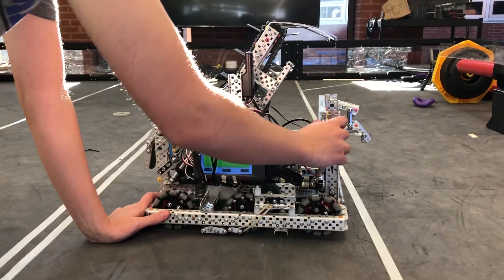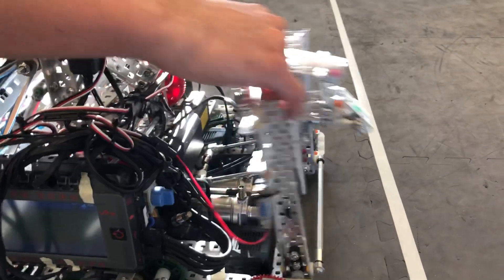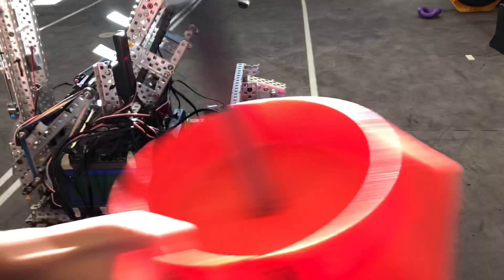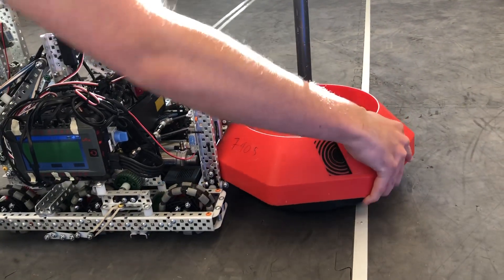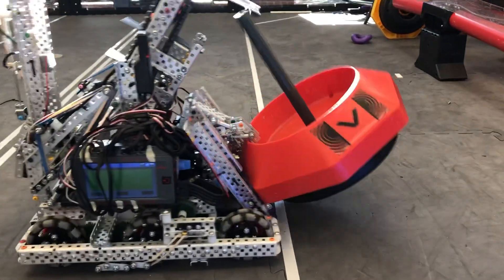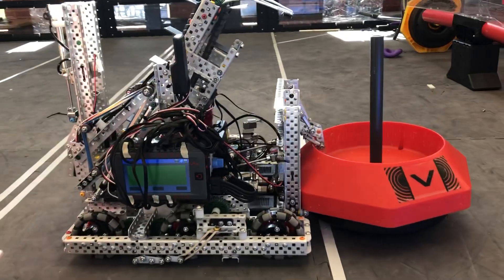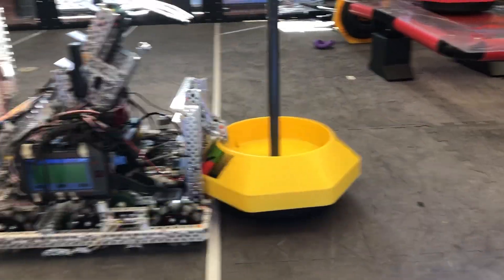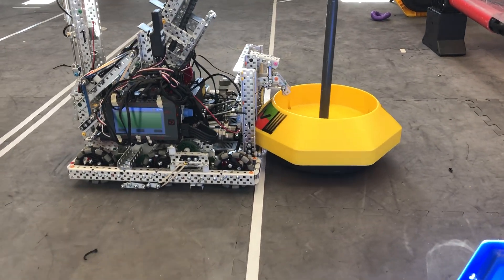7405M: 3 Piston Mogo Mech (VEX Tipping Point)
The real sauce